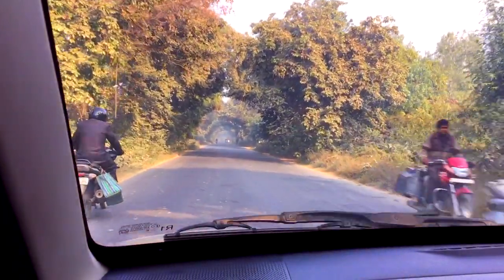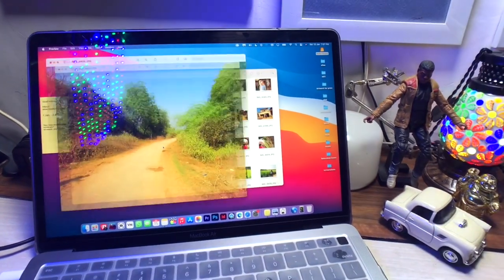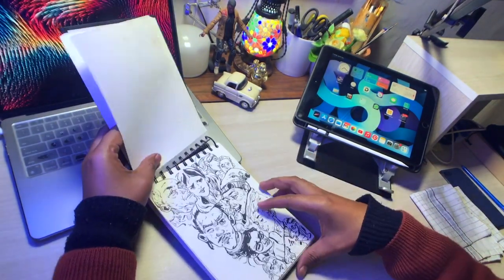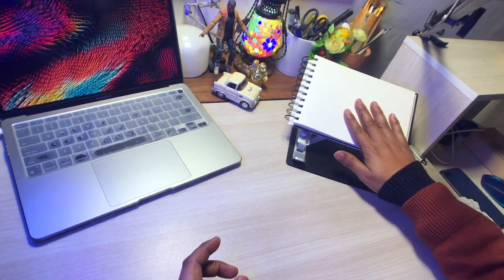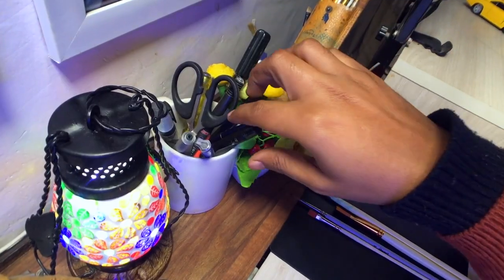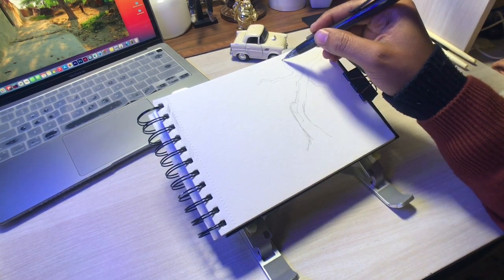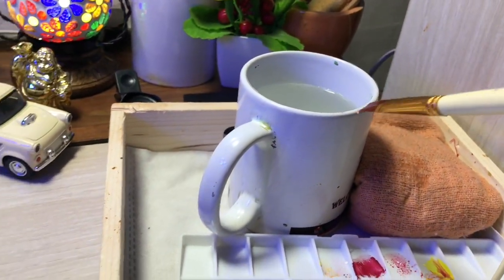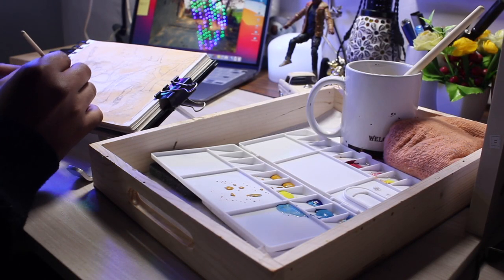Paint with Me ☘️ Gouache Painting Art Vlog | mohit knack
Live love Paint.
Hello Everyone, How are you. Hope everybody is good and healthy☺️🌸.

This video is quite close to me because here I talked about what I feel sometimes when I paint, In this video, I'm making a gouache painting using my own clicked picture in a village and shared some of my experiences in the video so guys please watch the entire video, I hope this video of mine may have helped you.

The lovely voice at the starting is by Smriti☘️

Please leave a comment telling me what you think. I hope you love it🌸

🎥 Filming Gear

iPhone 7
Canon 1300D
Final cut pro
Aukey Wide Angle Lens